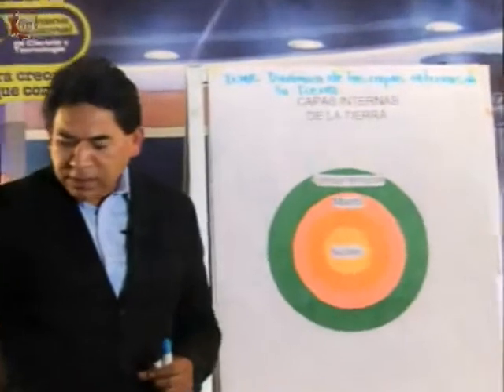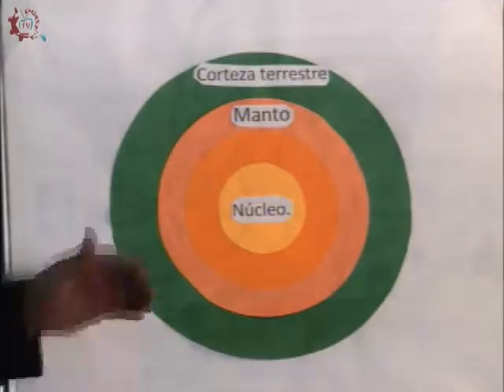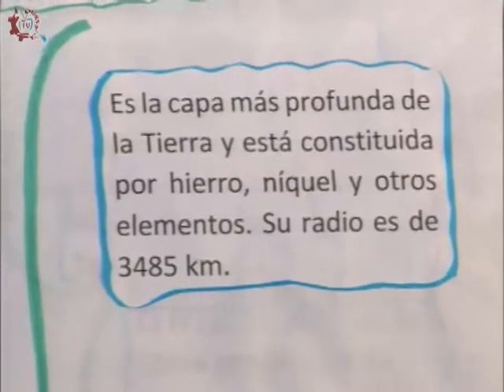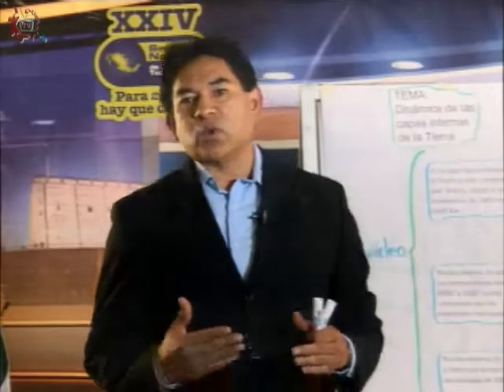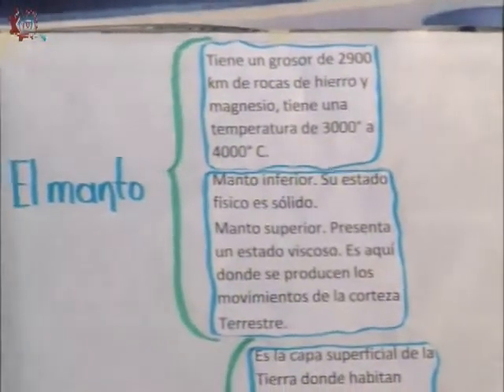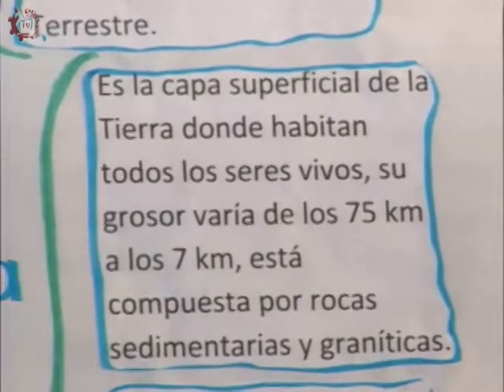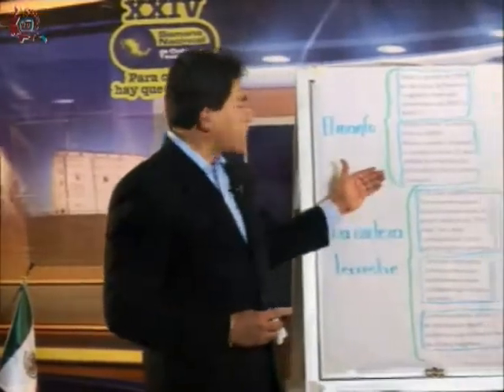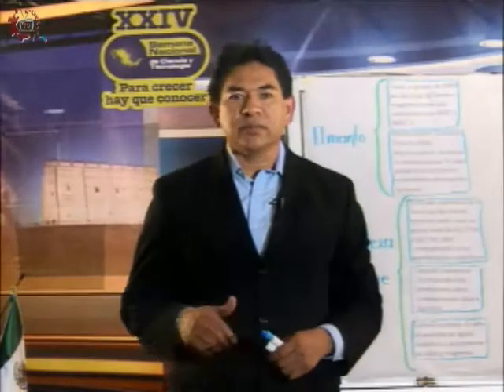CE 17-18/ Geografía/ Segundo bimestre/ EST 28